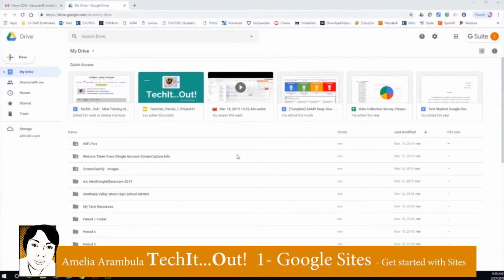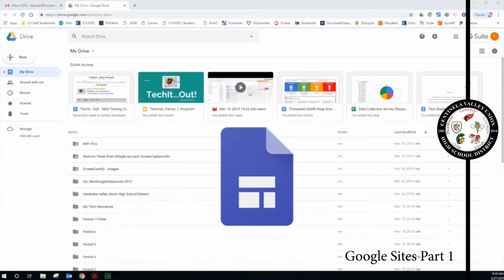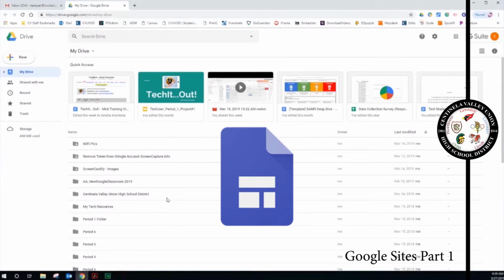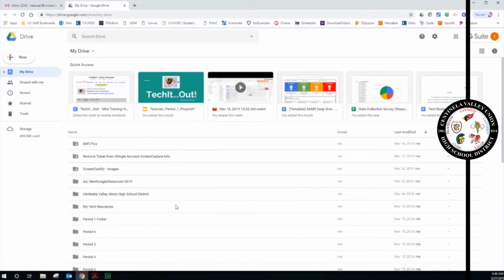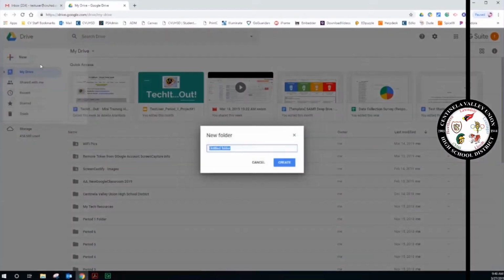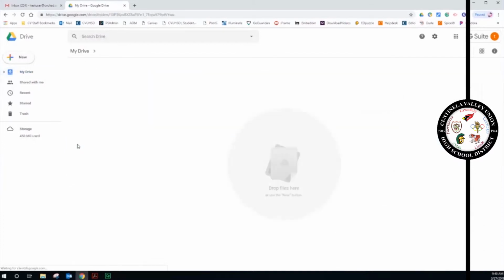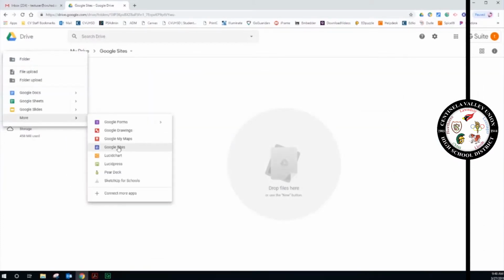Google Sites_Get Started with Google Sites_Part 1_TechItOut